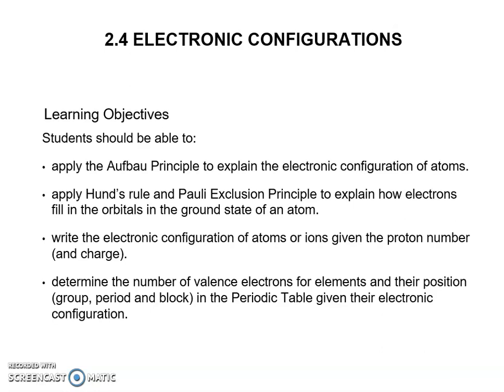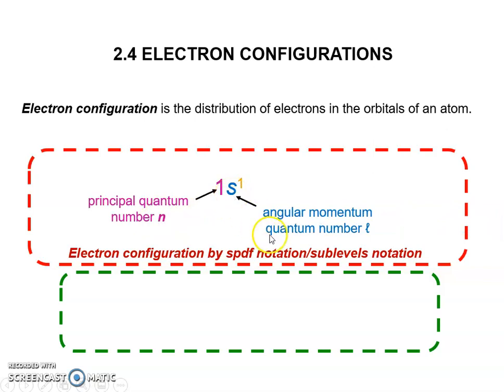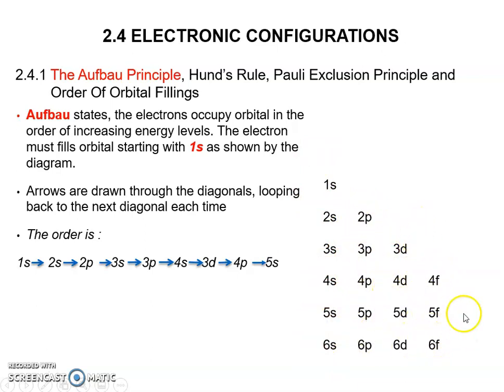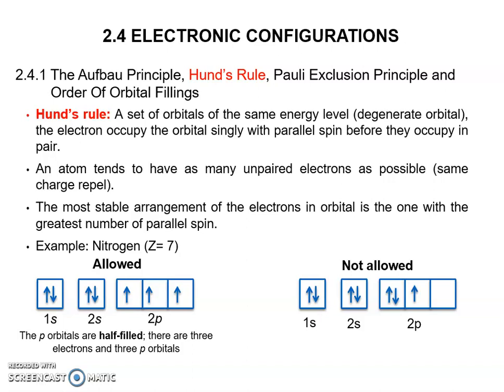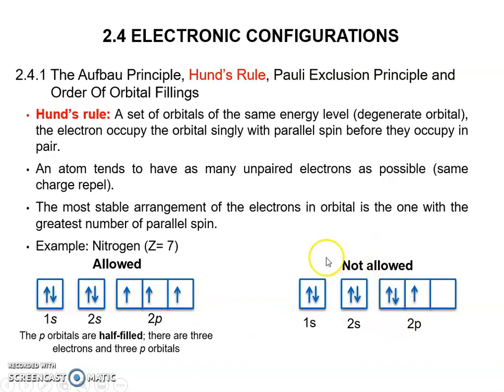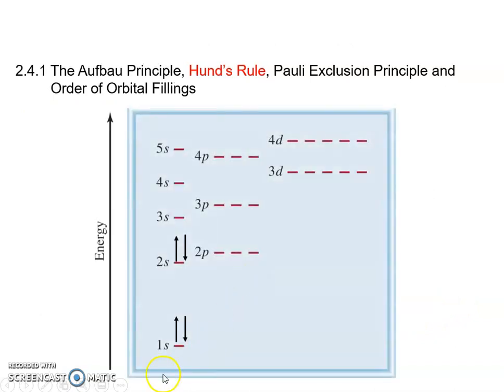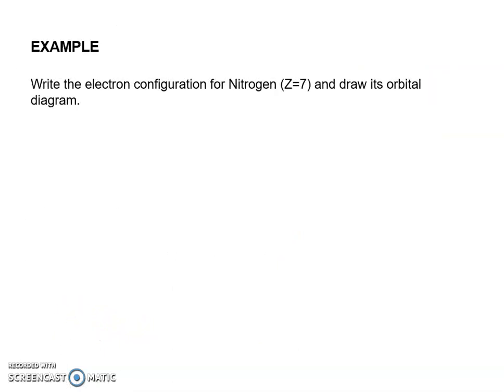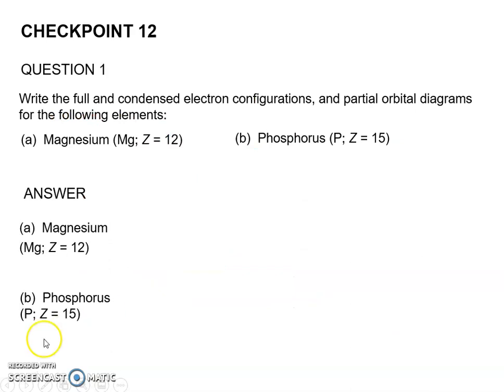PRE-RECORDED CHM092 2021: TOPIC 2 (W4): 2.4 Electron Configurations PART A